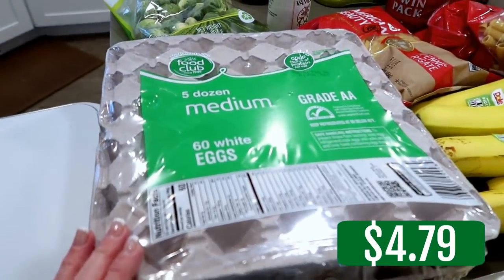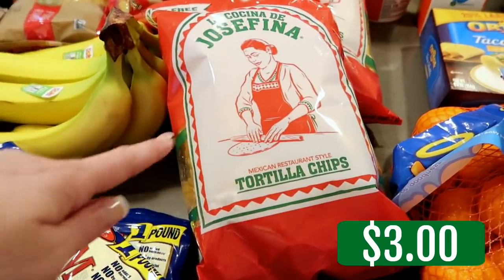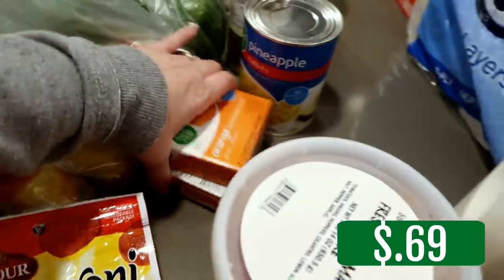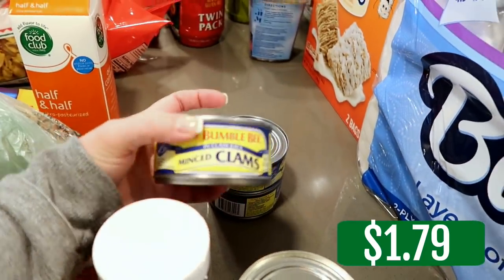MEAL PLAN WITH ME / GROCERY HAULS / SAVING MONEY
Join me as I meal plan for the next few weeks. Using left overs, turning them into freezer meals. I'm sharing a few grocery hauls also with prices.